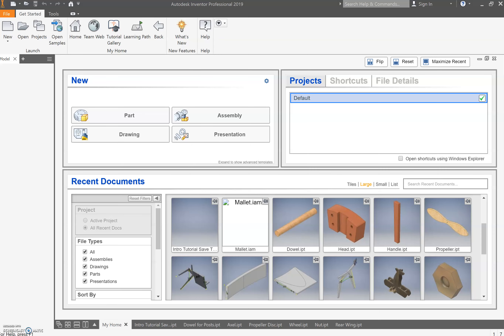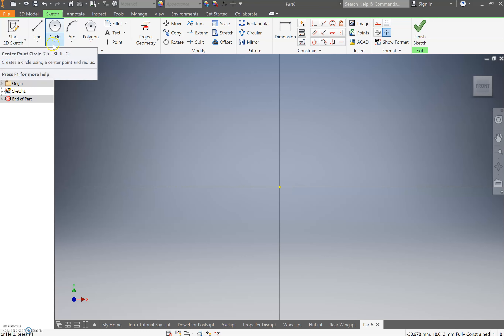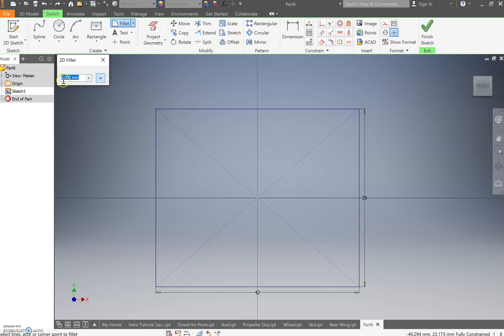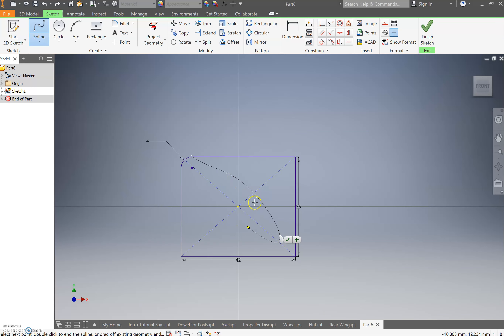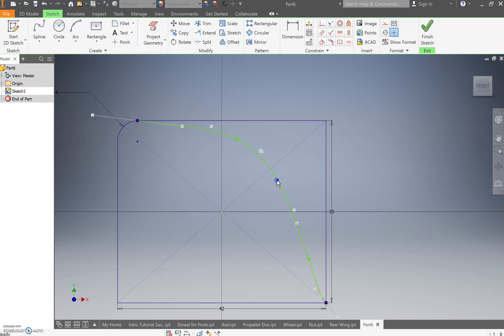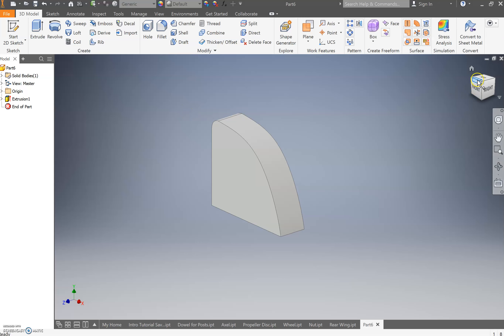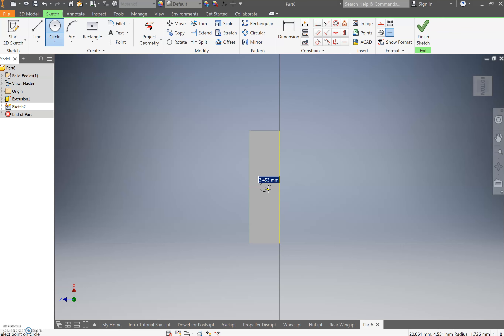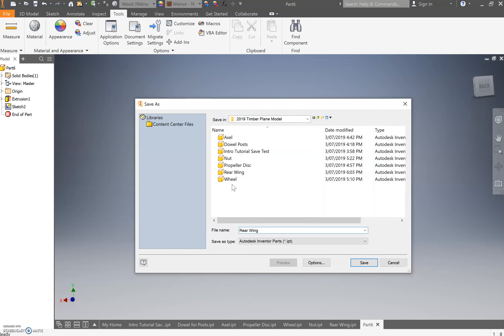09 Plane Tutorial Vertical Tail Wing